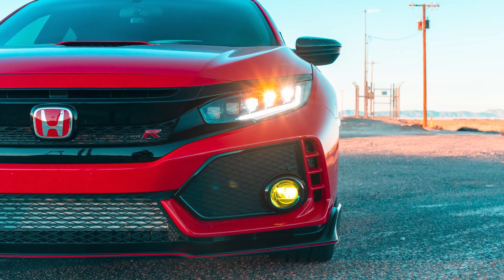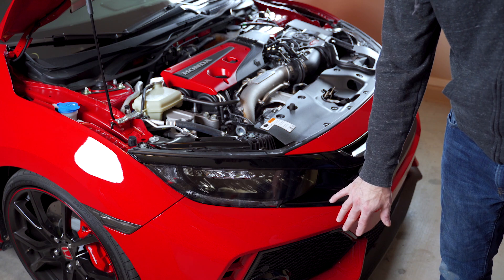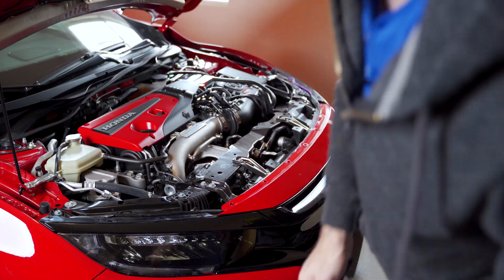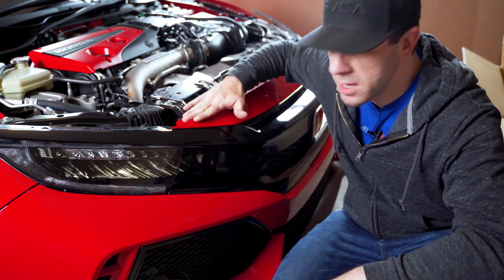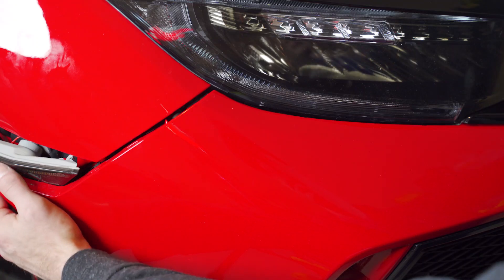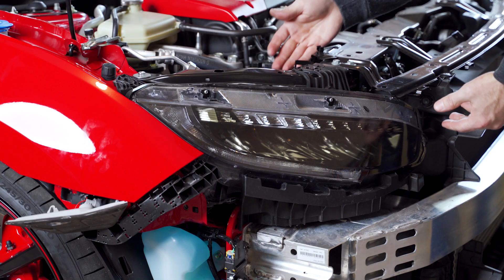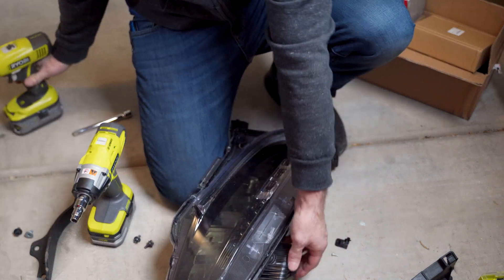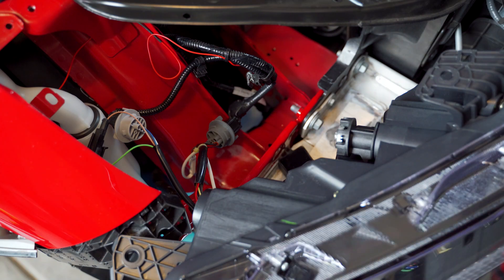BEST Aftermarket Headlights / Honda Civic Type R (Install & Review)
Let's install and Review the best headlights for the Civic Si and Civic Type R for 2020.
These LED Headlights Are known as the Js Racing Headlights or the Morimoto XB LED Headlights for the Civic Type R FK8.

FULL MOD LIST (Most Current)

Test your 0-60, 1/4 mile and more with this

The Transmission Fluid I'm Using

Heat Reflective Tape

Lugs I used

Panel Poppers

Rivet Tool - Needed to Install Splitter Brackets

Uniden R3 EXTREME Long Range

Hood Latches

2020 Type R Grill Badges